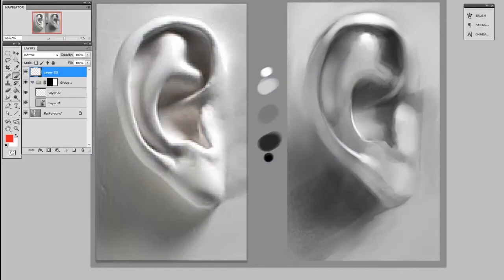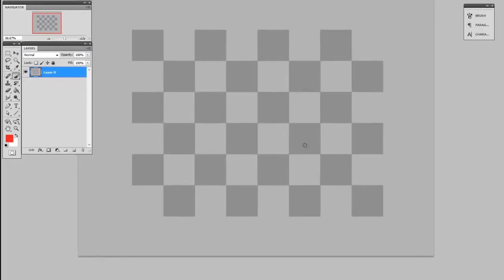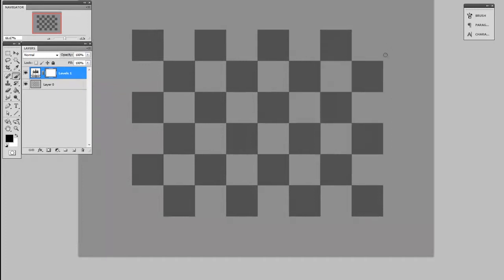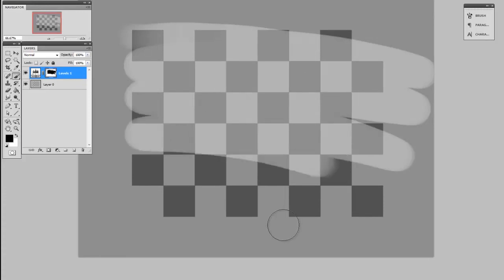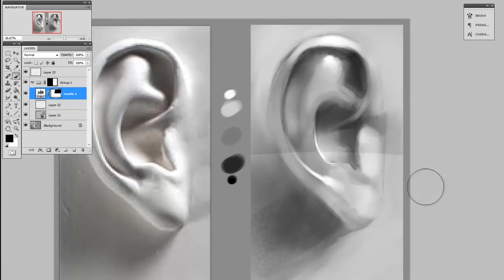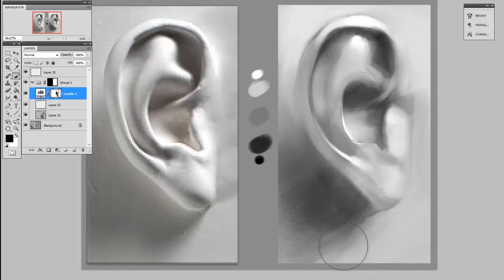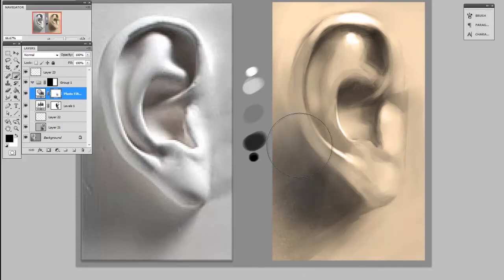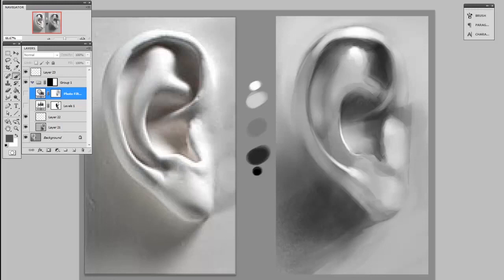Adjustment Layers | Digital Painting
There are times when you want to make large scale (global) changes to your painting.  Things like overall contrast or color tint.  Adjustment layers provide a fantastic solution for this type of challenge - and make traditional painters extremely jealous.